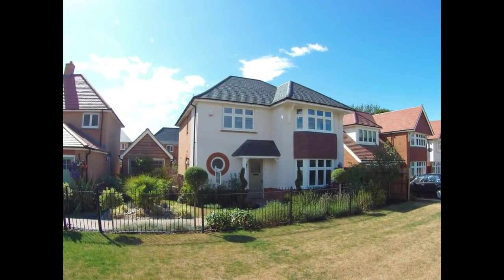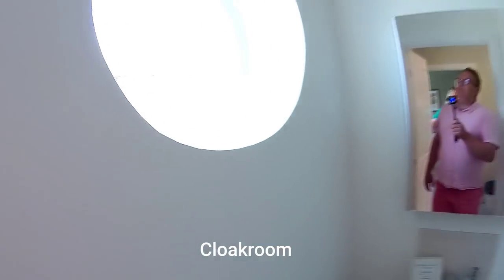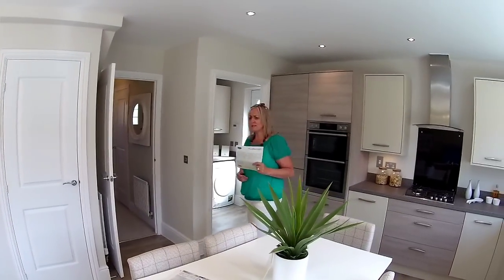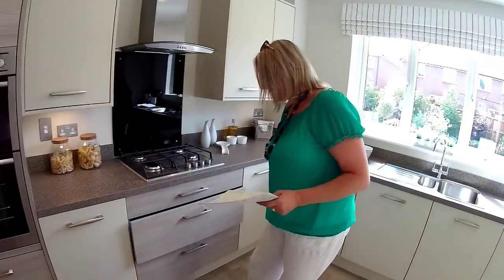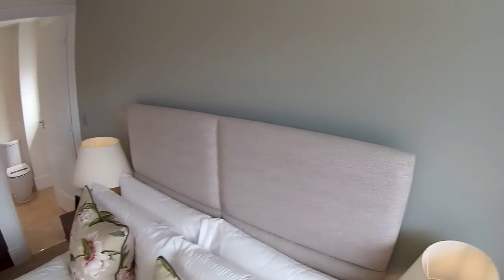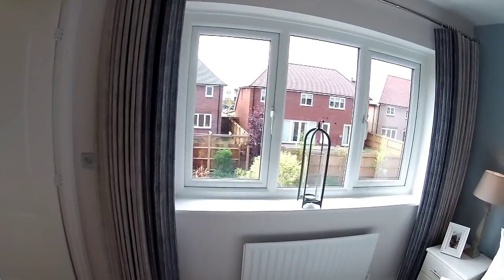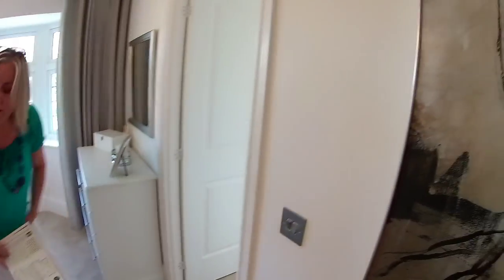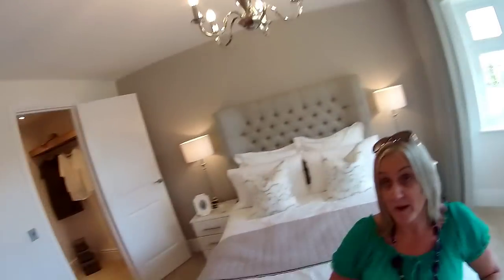Redrow homes - The Leamington Lifestyle @ Weston Grove Aylesbury Buckinghamshire by Showhomesonline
Showhomesonline gives you the Leamington Lifestyle by Redrow homes

DEVELOPER:   Redrow Homes
HOUSE TYPE: Leamington Lifestyle
BEDROOMS: 3
ELEVATION:   Render/Tile
DATE VISITED:  August 2018
CURRENT PRICE : Available homes from £382,950
LOCATION: Weston Grove, Aylesbury
New Road, Aylesbury, Buckinghamshire, HP22 5QT
CONTACT SALES TEAM:

DEVELOPMENT AND LOCATION INFORMATION WESTON GROVE
On the doorstep of the Chilterns, surrounded by beautiful Buckinghamshire countryside, yet just an hour from London by direct train, Aylesbury has so much to offer for you and your family. Selective education has produced some superb schools in the town, while a £100m redevelopment of the Waterside district has created excellent shopping and leisure for everyone to enjoy.

Our new development in Aylesbury is sure to be incredibly popular, with a range of Heritage Collection properties from three to five bedrooms to suit families large and small.

Amenities
The development lies close to the town centre giving easy access to a range of supermarkets and convenience stores for your daily and weekly shopping needs.

For doctors, register with Broughton House Surgery on Tring Road (Sat Nav HP20 1PH, call 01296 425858) while for dentists there is plenty of choice in the town, such as Tavistock House Dental Practice on Tring Road (Sat Nav HP20 1LE, call 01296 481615)

INTRODUCING The Leamington
Show home 3 Bedroom Home
From the outside,The Leamington may appear to be a standard three bedroom detached home, complete with traditional touches like a covered porch, bay windows and a circular window on the stairs. But don’t be fooled; because once inside you’ll see that it’s nothing like the homes your parents owned.
The Leamington is designed for modern family living of the very highest standard, with a huge open plan kitchen / dining room / family room that stretches the full width of this generously proportioned home. There’s also a separate spacious lounge for when you fancy a little peace and quiet.

Head upstairs and the quality rises with you, with three double bedrooms, and the added luxury of an en-suite to the master bedroom.

ROOM DIMENSIONS.
Ground Floor
Lounge 17’9” x 11’11” 5.42 x 3.63 m
Kitchen/ 12’8” x 12’6” 3.87 x 3.82 m
Dining
Family 12’8” x 12’6” 3.87 x 3.82 m
Utility 5’11” x 5’11” 1.81 x 1.80 m
Cloaks 6’6” x 5’11” 1.99 x 1.80 m

First Floor
Bedroom 1 13’6” x 11’11” 4.12 x 3.63 m
En-suite 1 9’3” x 7’9” 2.83 x 2.37 m
Wardrobe 8’0” x 5’5” 2.44 x 1.65 m
Bedroom 2 11’3” x 9’5” 3.44 x 2.88 m
En-suite 2 9’3” x 5’11” 2.83 x 1.80 m
Bedroom 3 11’5” x 11’3” 3.49 x 3.44 m
En-suite 3 7’11” x 5’11” 2.41 x 1.80 m